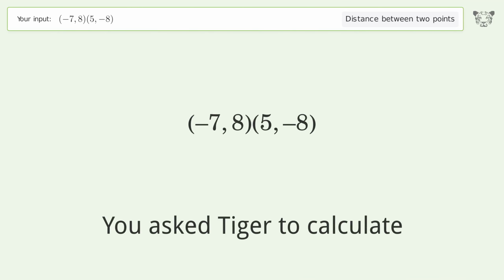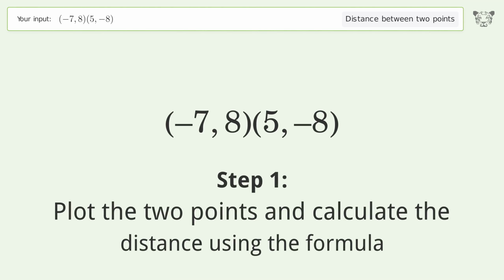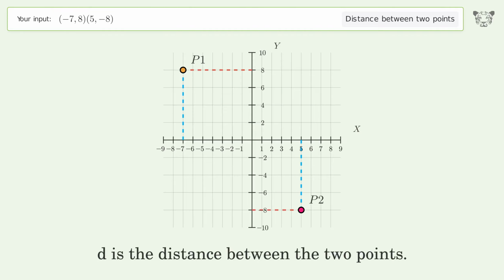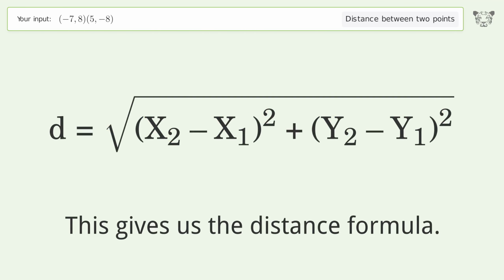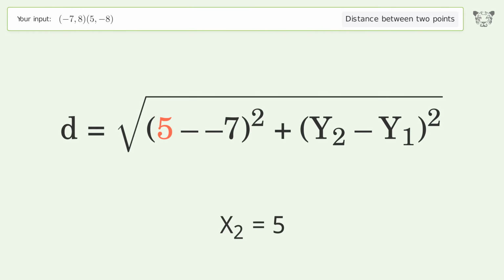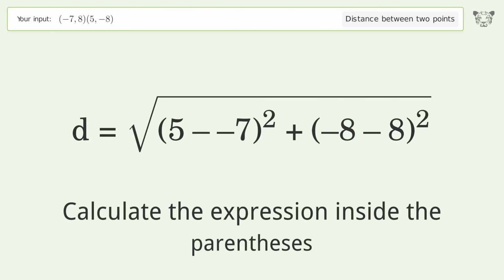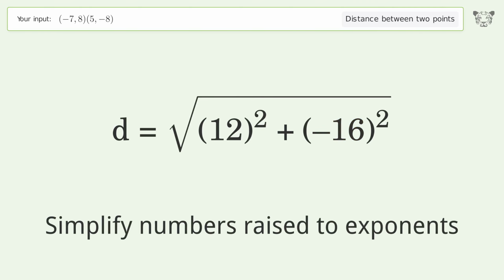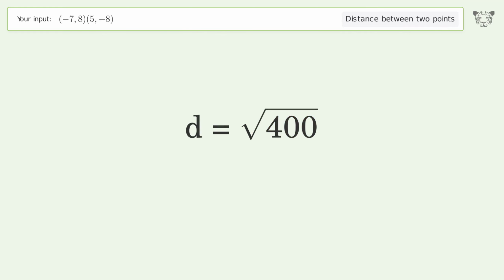Find the distance between two points p1 (-7,8) and p2 (5,-8): Step-by-Step Video Solution